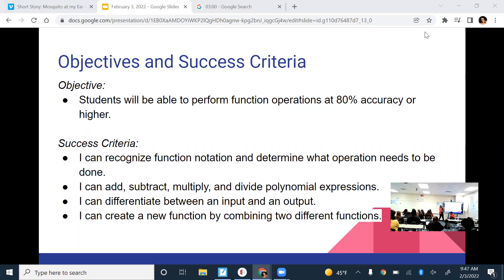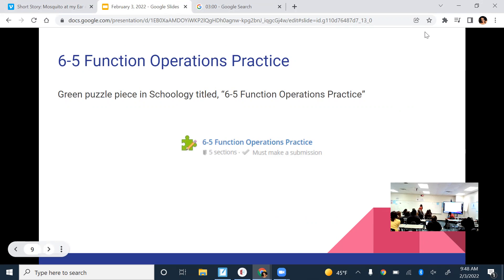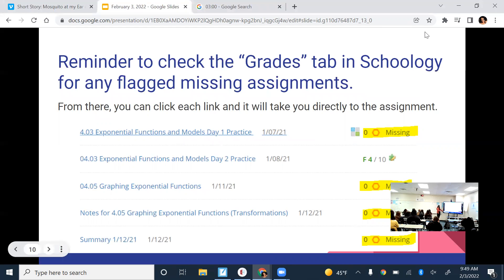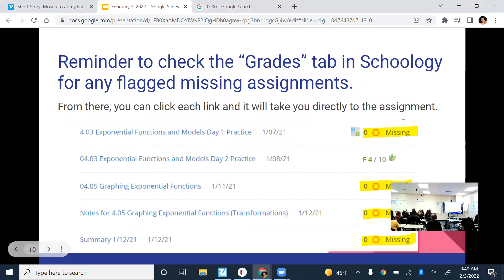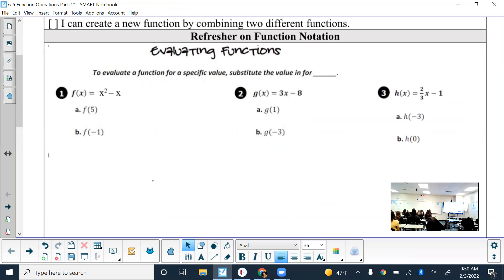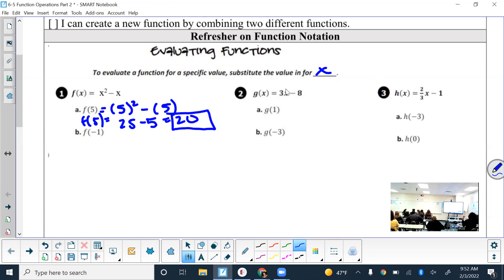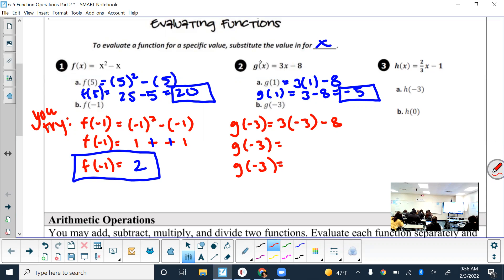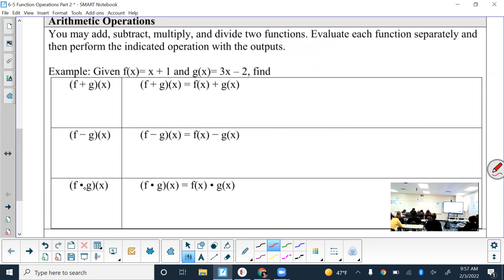Function Operations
Lesson 6-5 Function Operations